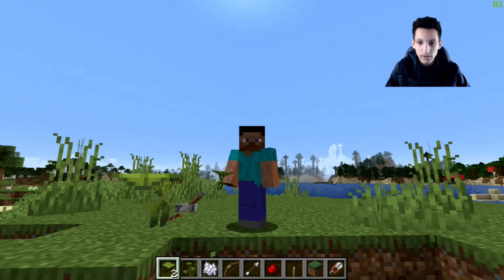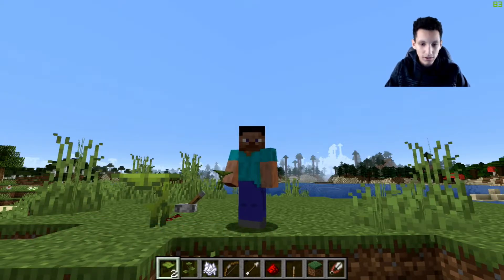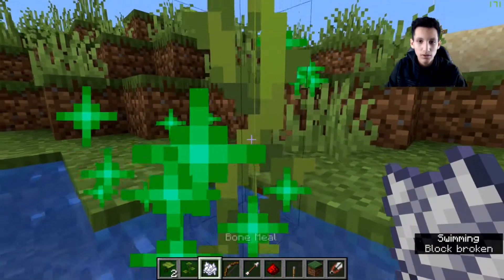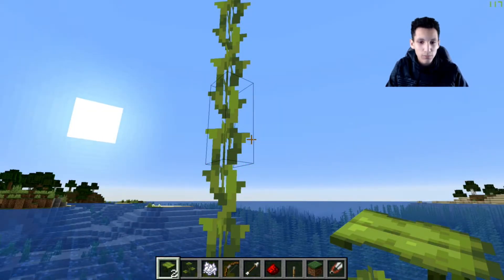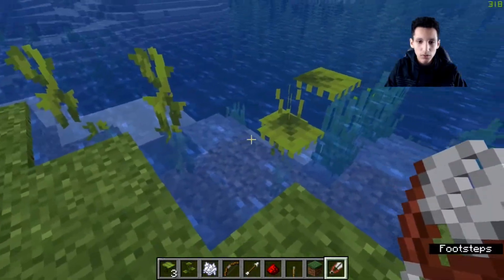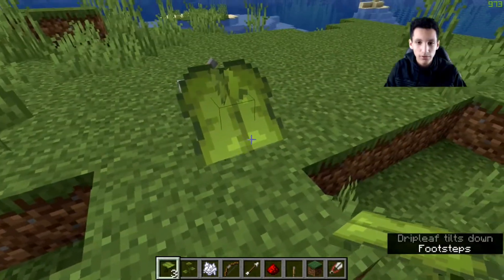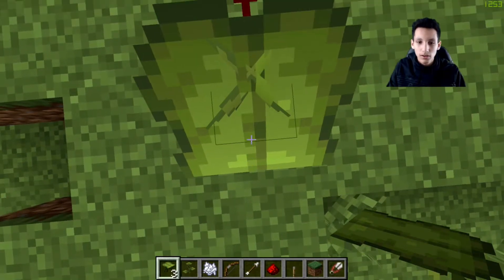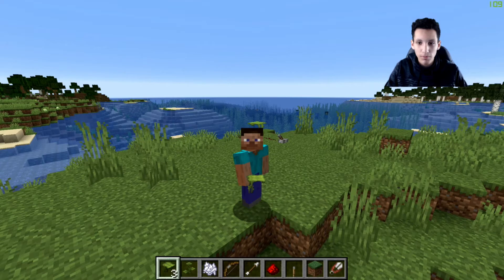Big & Small DRIPLEAF Tutorial For Minecraft 1.17+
Learn everything you need to know about the new dripleaf coming out in Minecraft 1.17! We cover both small and big dripleaf and what you can do with them in the game.

Keep in mind, we made this video using the latest Minecraft Beta with JAVA Edition. It's very possible that dripleaf will be modified/updated before the 1.17 release.